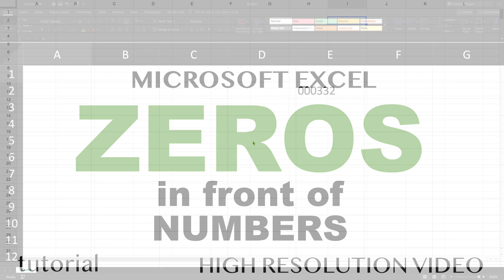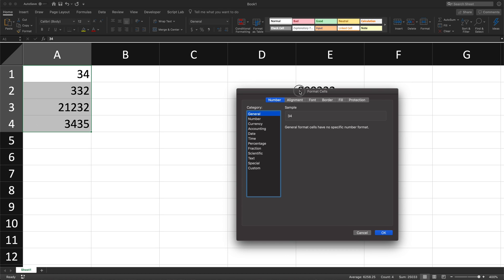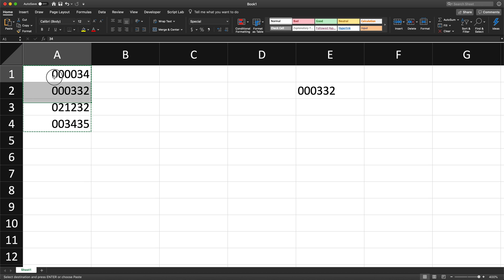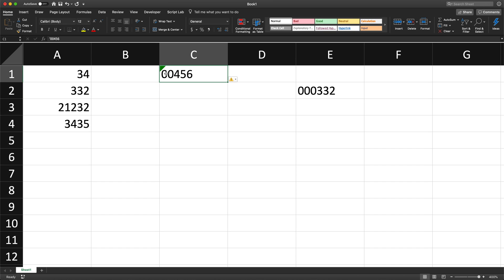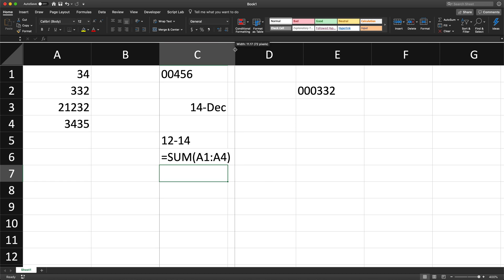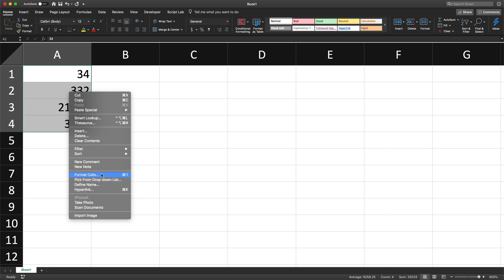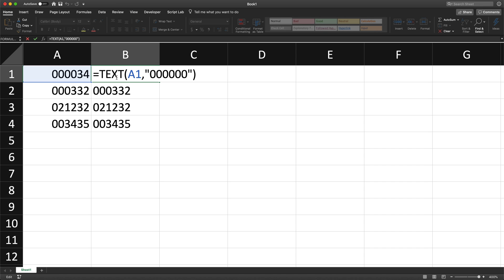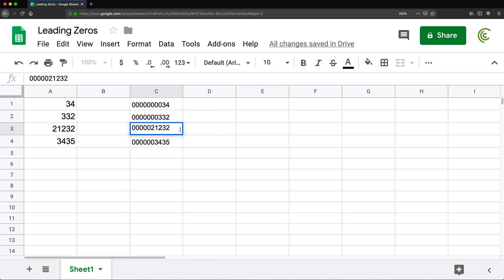Zero in Front of Number in Excel & Google Sheets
Learn how to add, keep, reformat with zeros in front of numbers in Excel & Google Sheets.